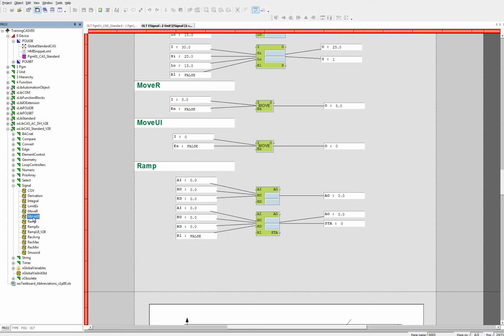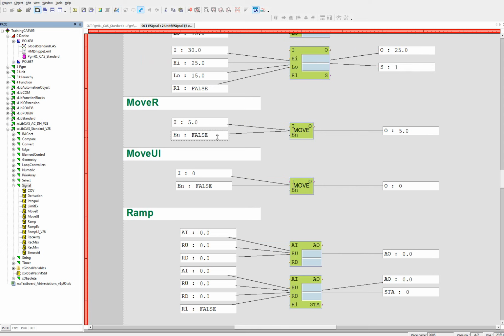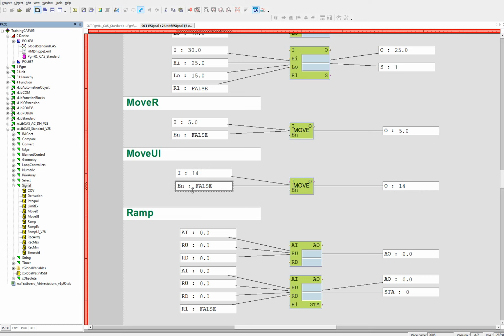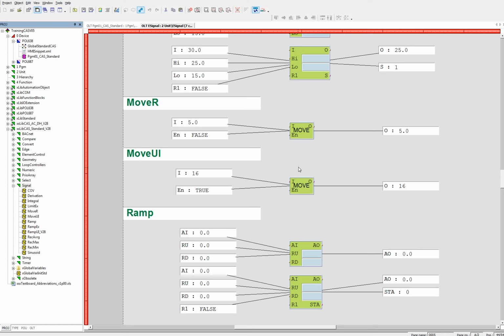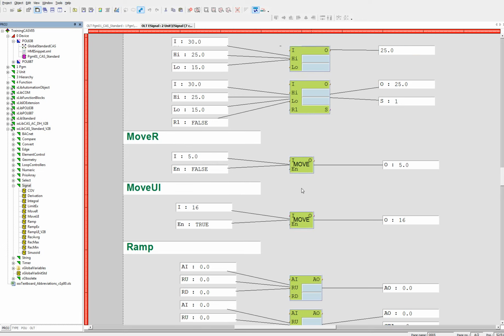Signal 5 - MoveR, MoveUI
How to use Signal sublibrary in CAS Standard library

CAS Standard
Signal sublibrary
MoveR, MoveUI